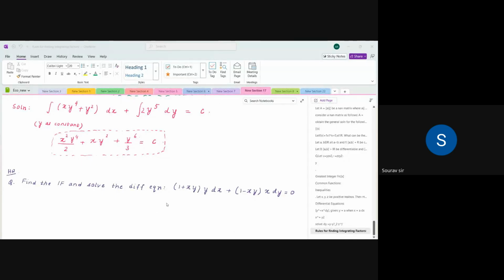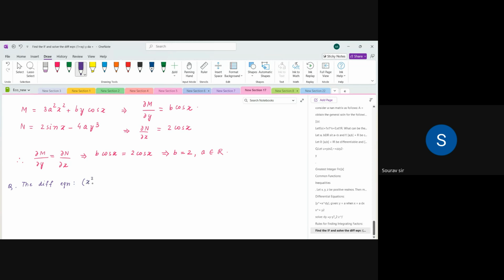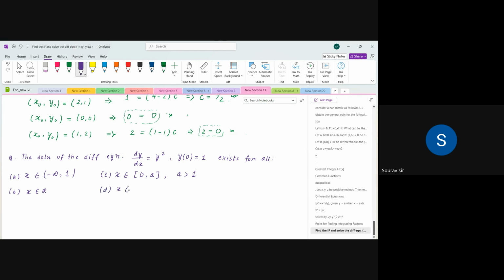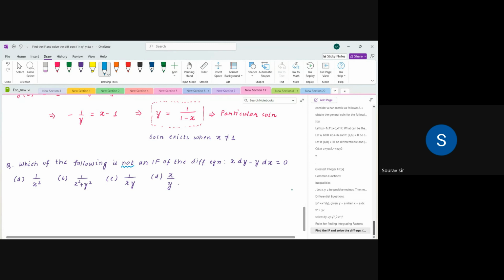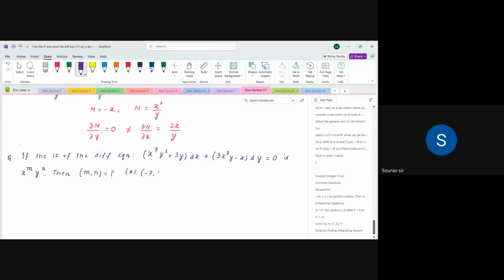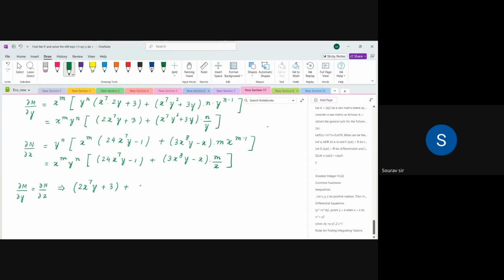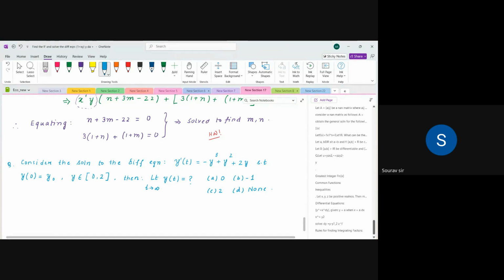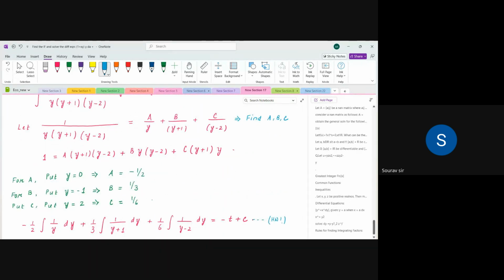Integrating Factor Method for Solving Complex Equations | ISI MMath IIT JAM MSME TIFRGS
This video tutorial explains the integrating factor method to solve complex differential equations often appearing in competitive mathematics exams like ISI M.Math, ISI MSQE, ISI MSME, ISI MTech CS, IIT JAM, and TIFRGS. This step-by-step guide covers everything a serious aspirant needs to convert challenging differential equations into solvable exact forms by using the method of integrating factors.

Understanding integrating factors is crucial for exam success as it demonstrates how non-exact equations can be transformed into exact ones, a common requirement in entrance tests across premier institutes in India. The session covers:

What integrating factors are and why they are essential in solving differential equations effectively.

How to identify the conditions that require the use of integrating factors instead of simpler methods.

A clear and detailed example of an equation combining variables with differentials that seems unsolvable at first glance but becomes tractable after applying the integrating factor approach.

Stepwise algebraic manipulation and constant inclusion to reach the general solution, aligning with the expectations of ISI and IIT JAM standard question papers.

Exam tips for spotting when and how to use integrating factors quickly during exam conditions to maximize marks.

Recommended study materials and textbooks for mastering this topic and related sections for more comprehensive preparation.

Links to free resources and additional practice question banks specifically tailored for ISI, IIT JAM, MSME, and other postgraduate exams.

If you are preparing for top-tier Indian mathematics postgraduate exams and want to master every problem-solving technique that gives you a competitive edge, this integrating factor tutorial is indispensable.

Watch carefully, pause when needed, and repeat the examples for best retention.